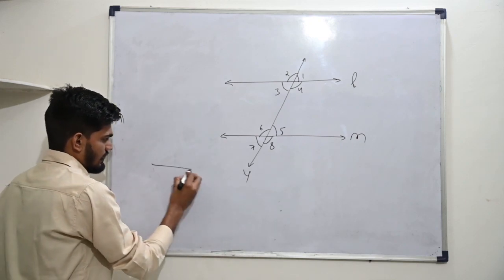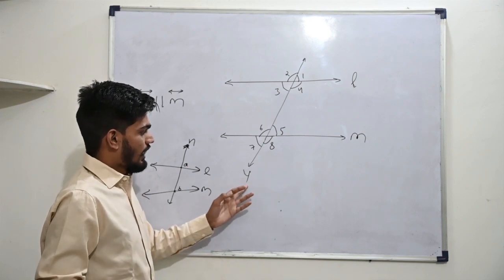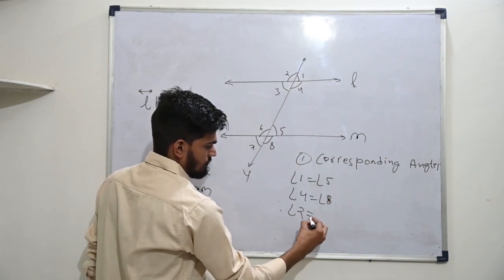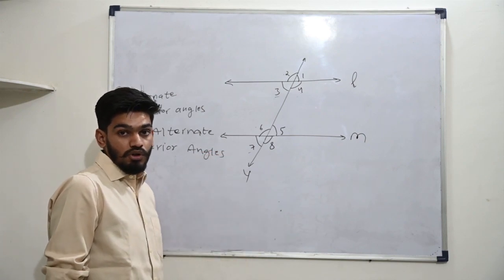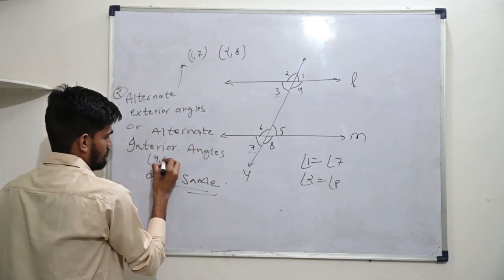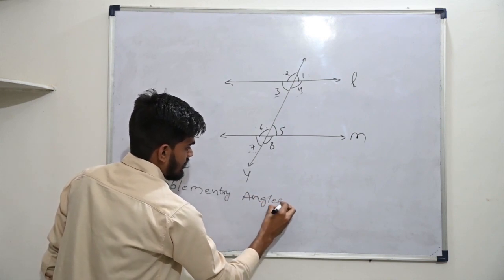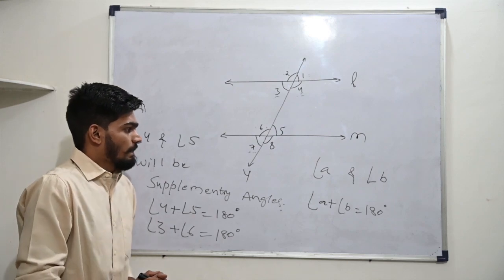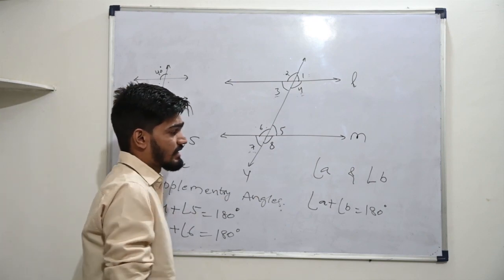Transversal line & angle ( lines & angles -part2)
In this video learn about transversal line & relation between the angles made